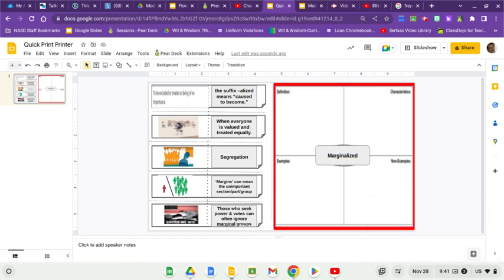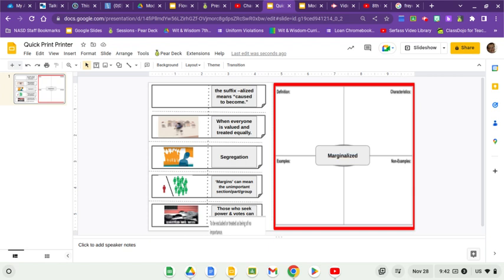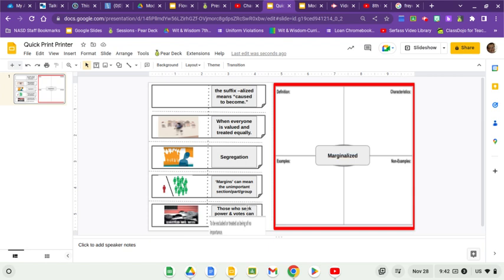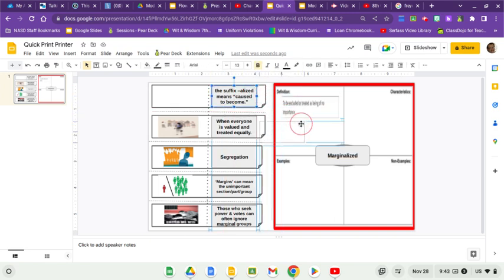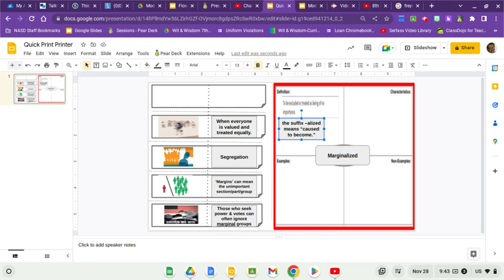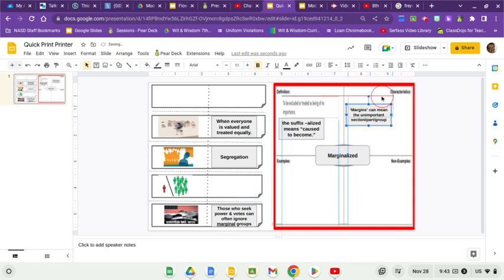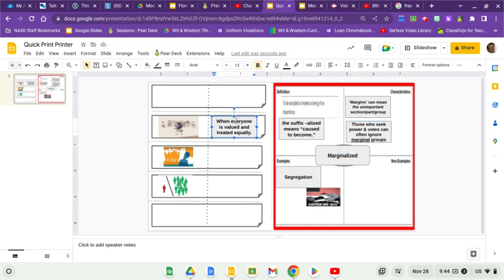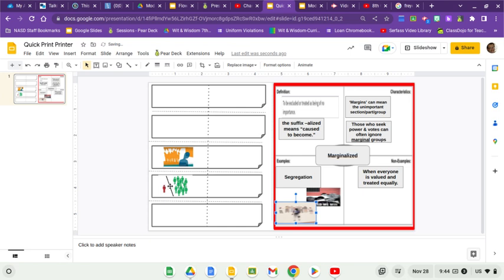Frayer Model for 'Marginalized' 7th Grade